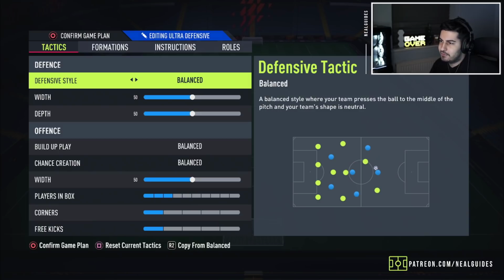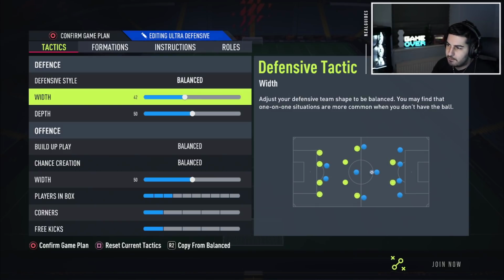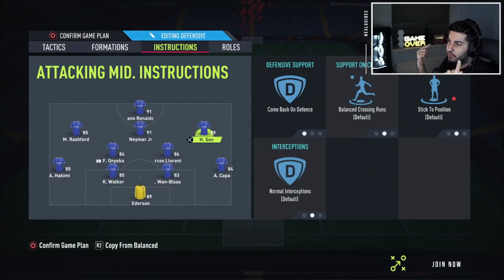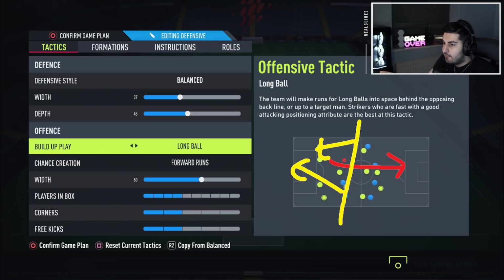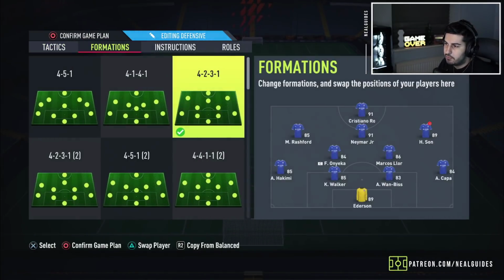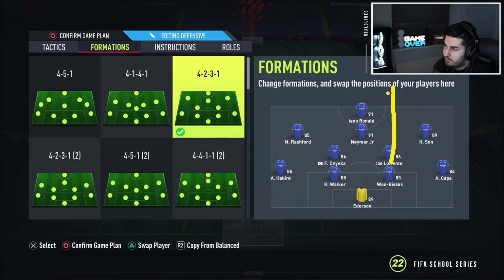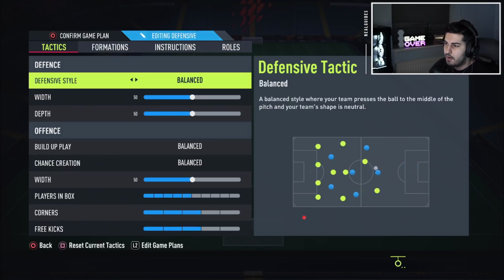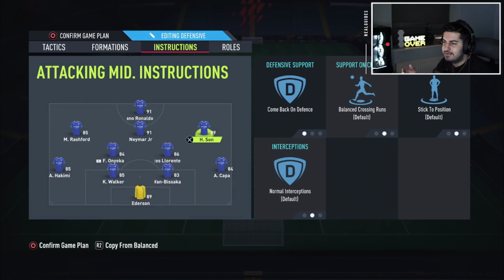Are PROS Lying About Their Secret Tactics? Why Do Pro Players Have Such Basic TACTICS? - FIFA 22